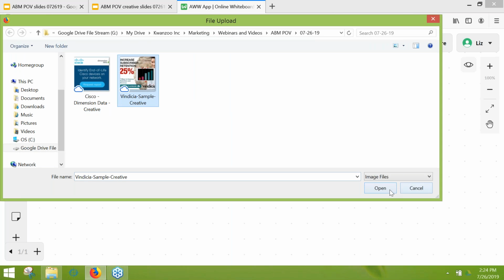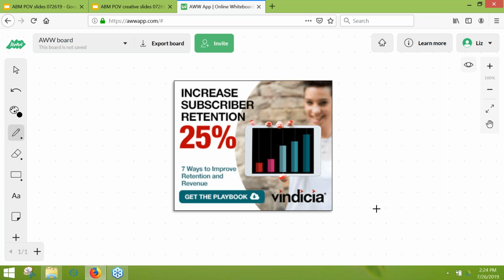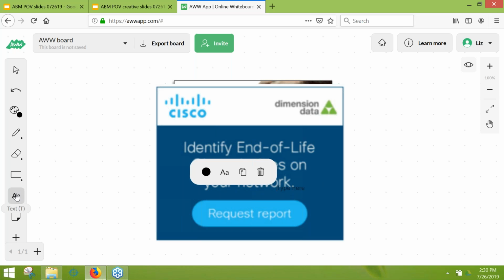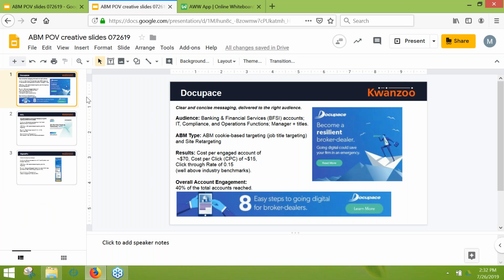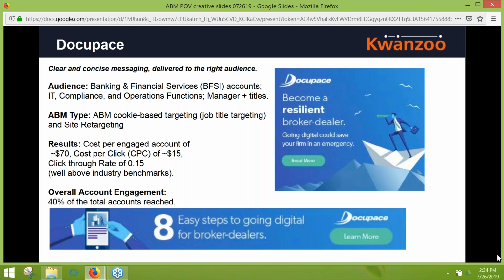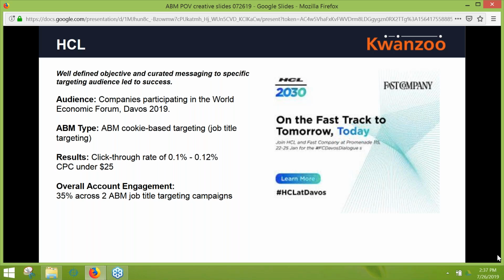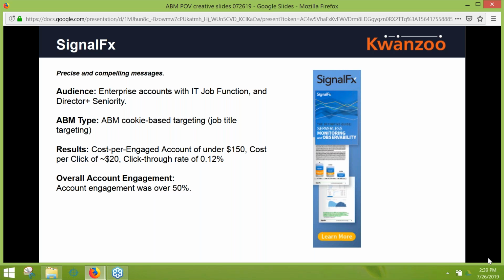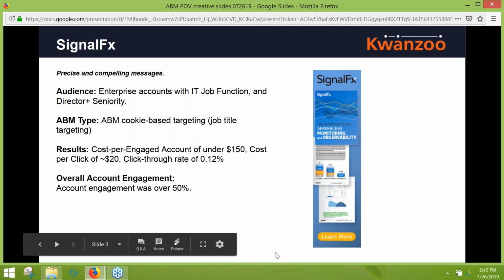ABM Ad Creatives that Deliver Results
ABM POV 36